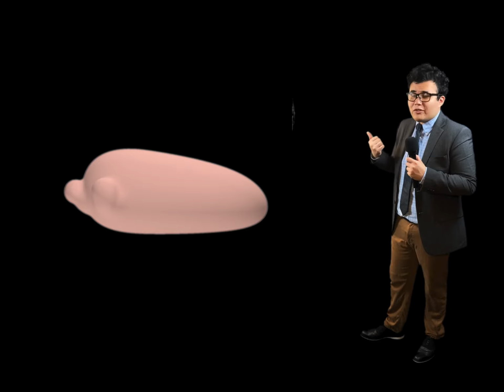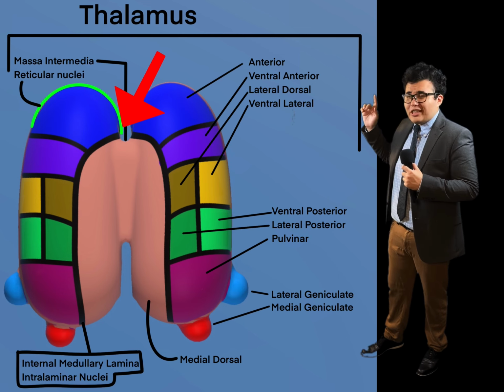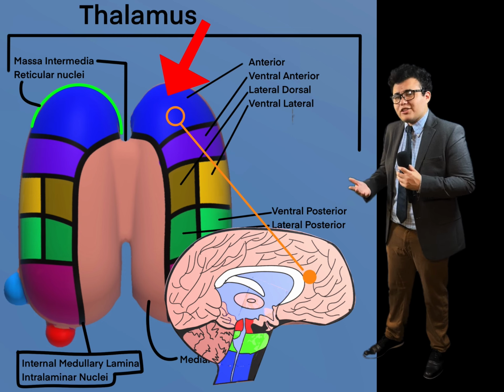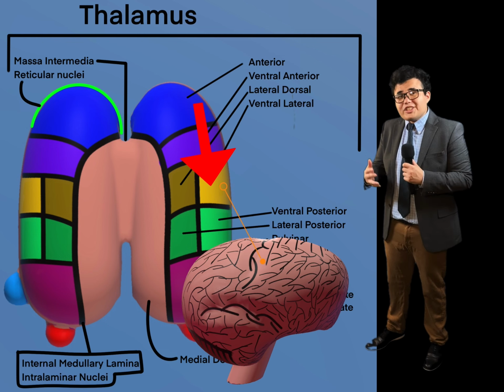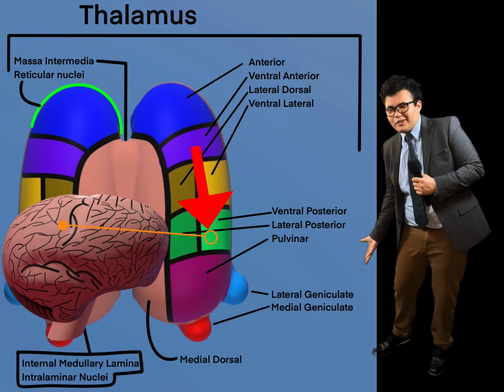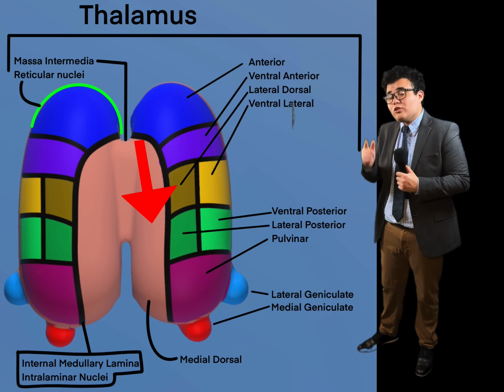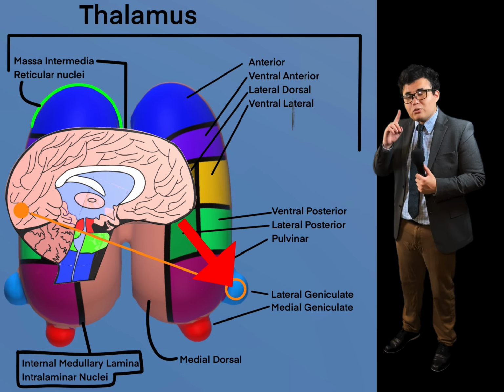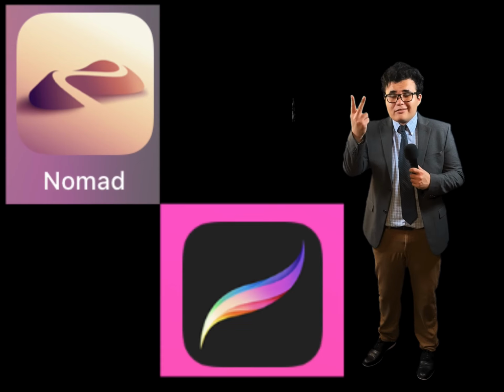Thalamus Neuroanatomy Summary